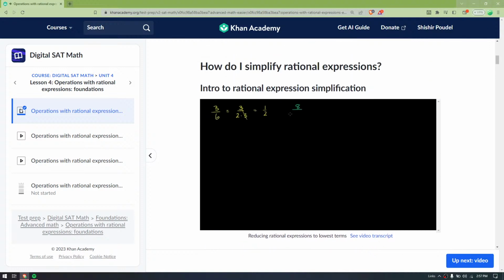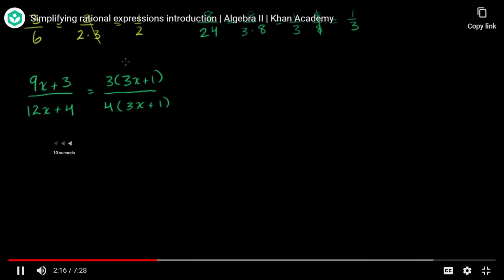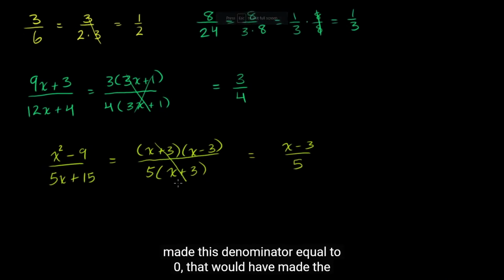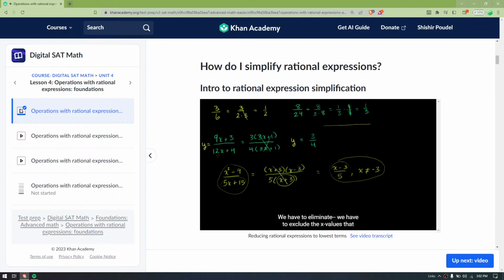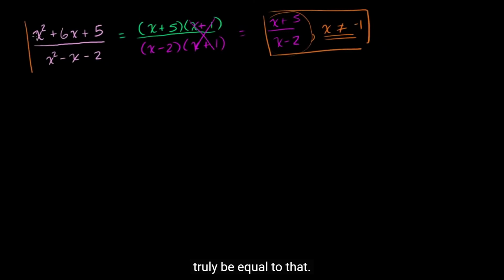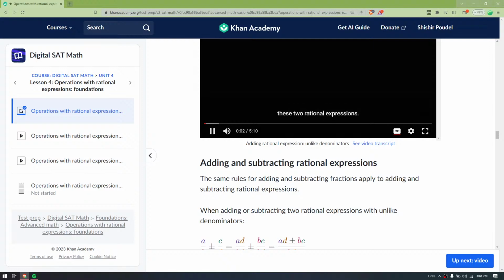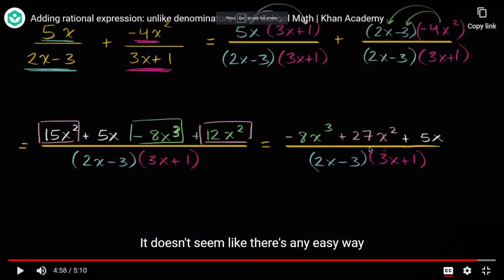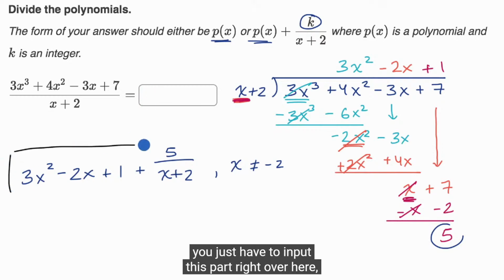SAT Grind 3 PM : Mathematics (Wednesday|5th July)